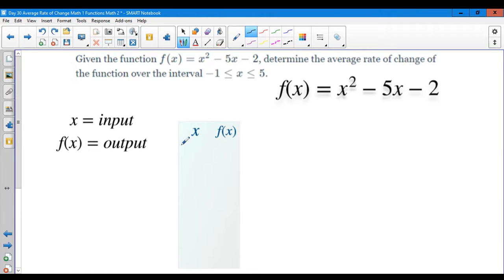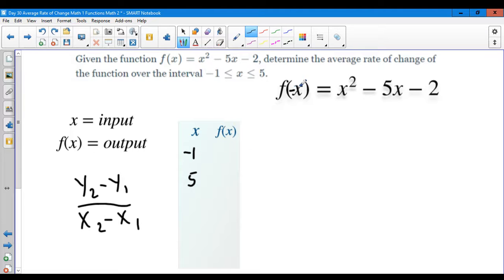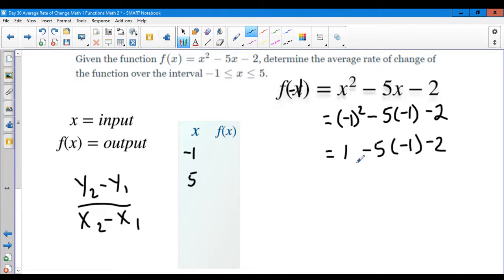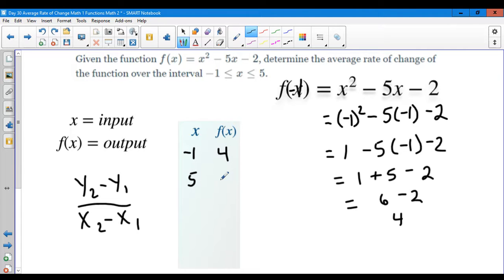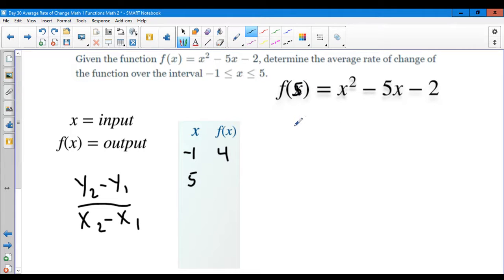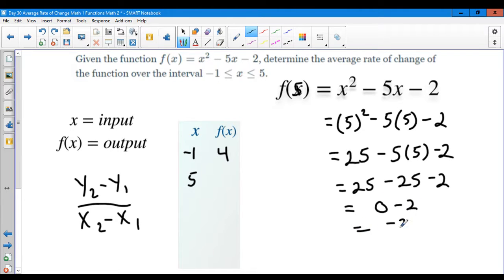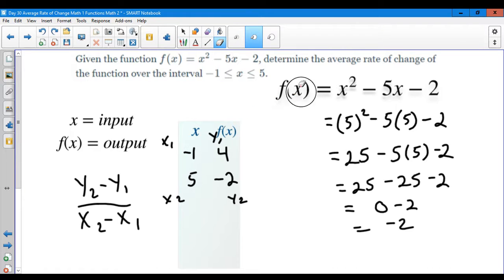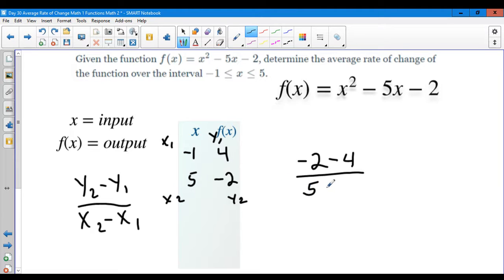Day 30 Average Rate of Change from an Equation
From our lesson on finding the average rate of change from an equation.